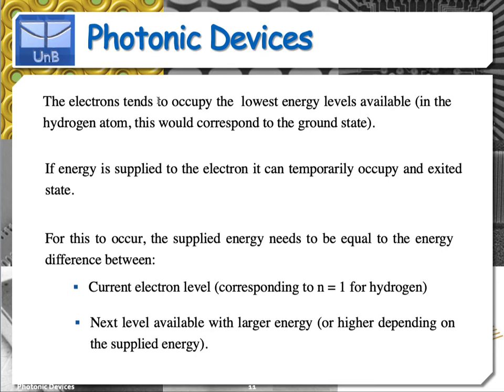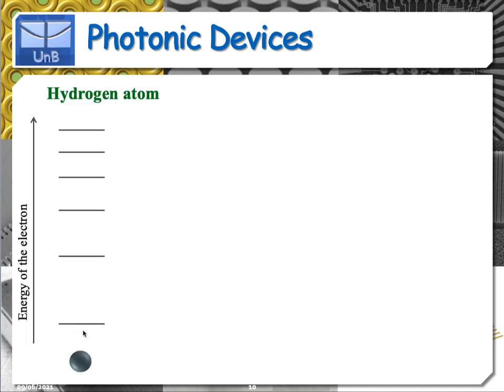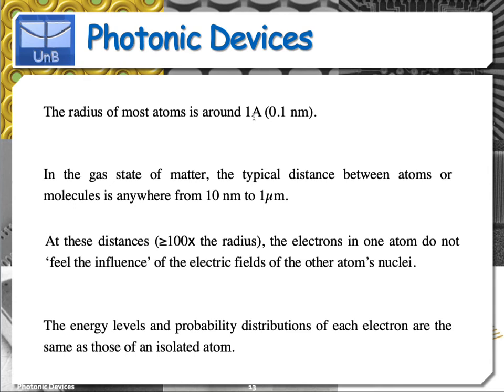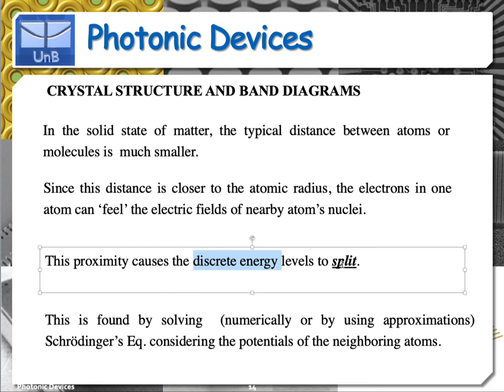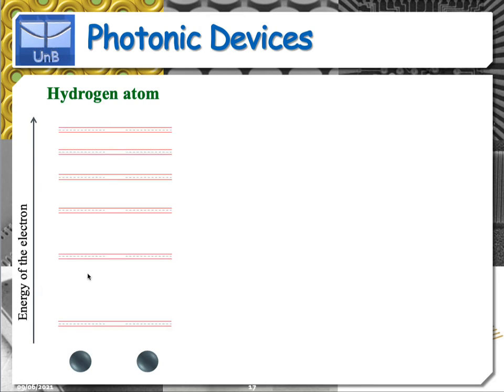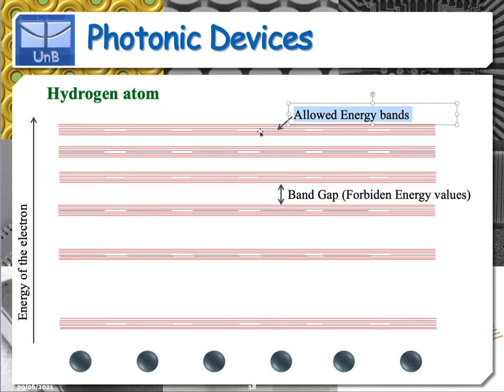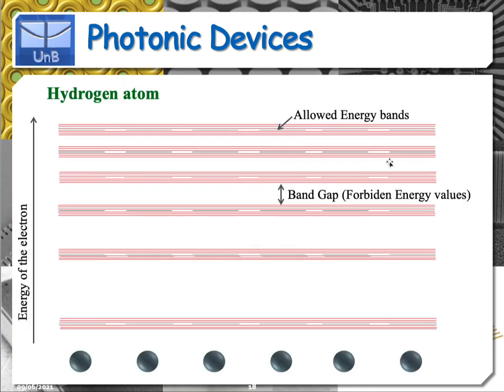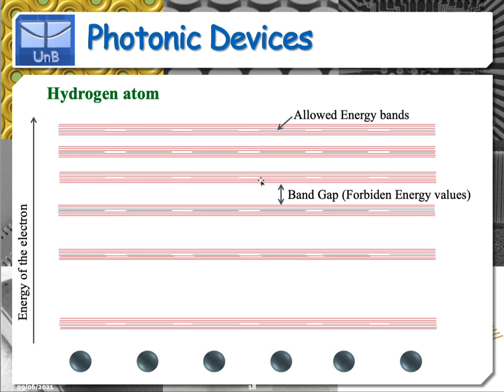Lecture 2 - part 2 - Photonic devices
This is the first lecture of a series of lectures on photonics with emphasis on active optoelectronic devices. The topics covered in this lecture are crystalline structure and origins of energy bands in crystalline semiconductors.